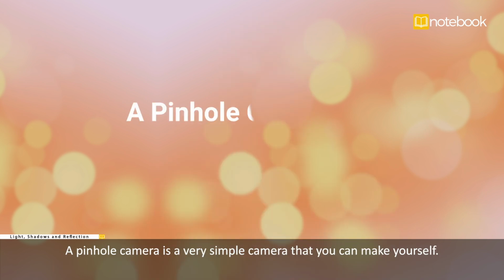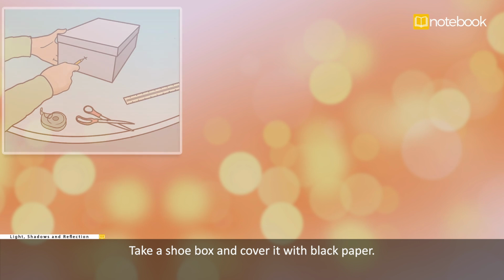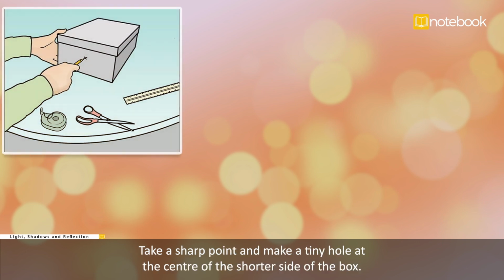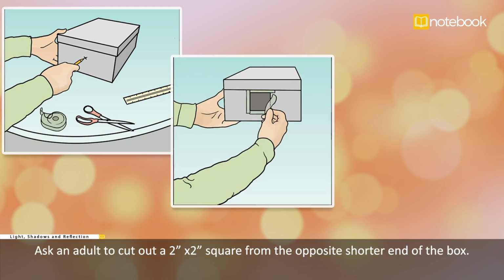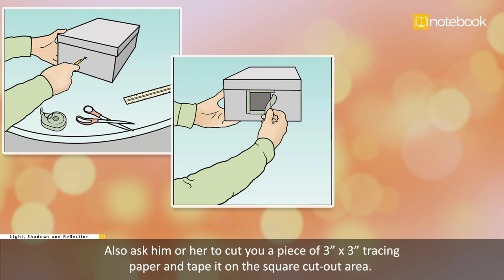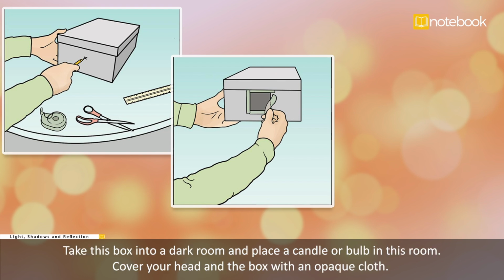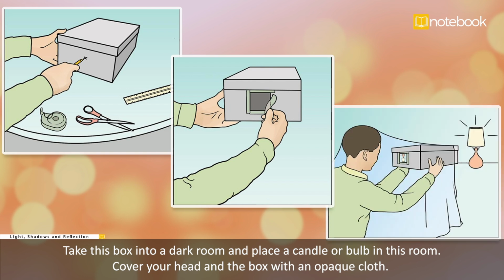CBSE Class-6 Science | Light, Shadows and Reflections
This topic explores the fascinating world of light and shadows. It also looks into the propertiey of reflection

📹 Videos: Watch fun videos that explain your lessons!
📚 Text Content: Read easy-to-understand notes for your chapters!
❓ Questions and Answers: Get ready for tests with practice questions and answers!
📋 Assignments: Complete fun assignments that help you learn!